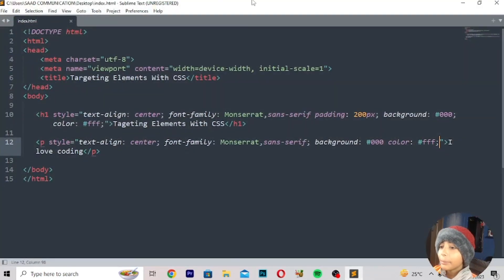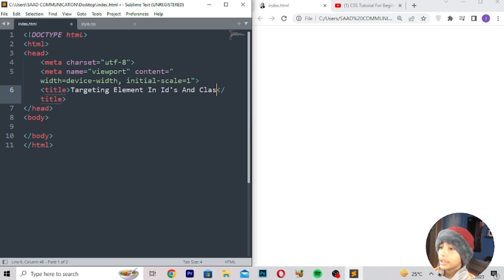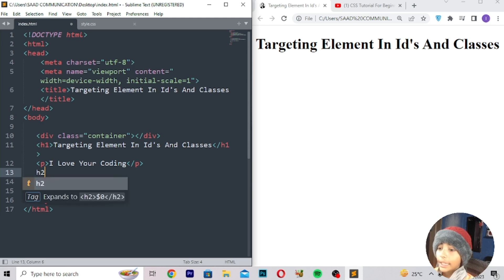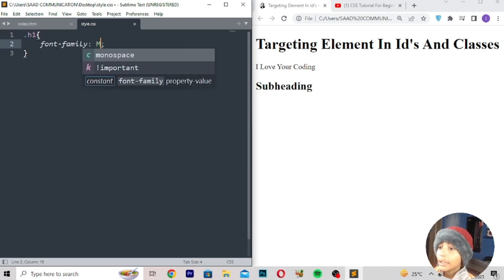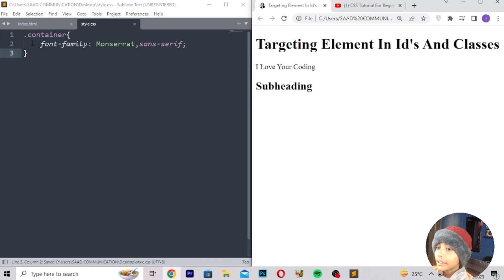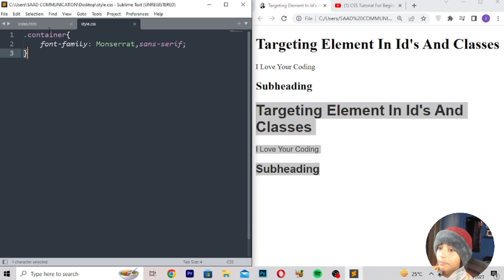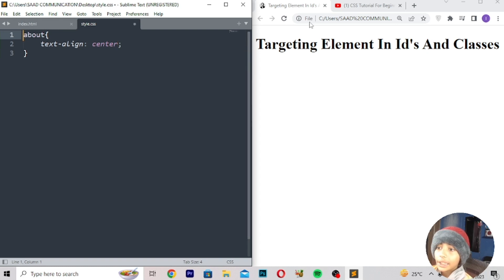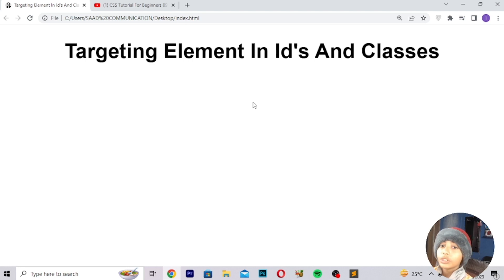CSS Tutorial For Beginners 08 - Targeting Element In Id's And Classes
This video is about CSS Tutorial For Beginners 08 - Targeting Element In Id's And Classes